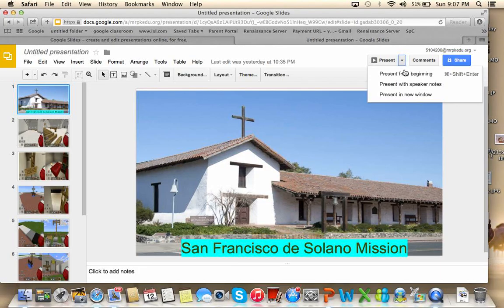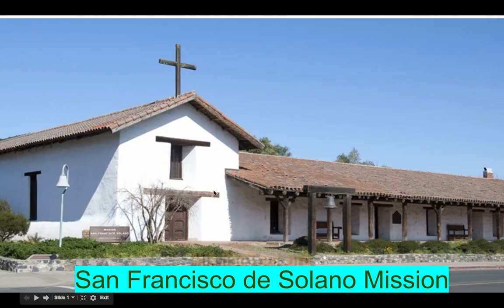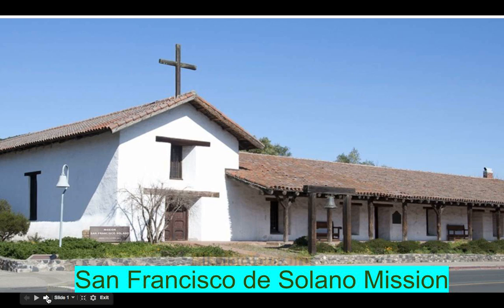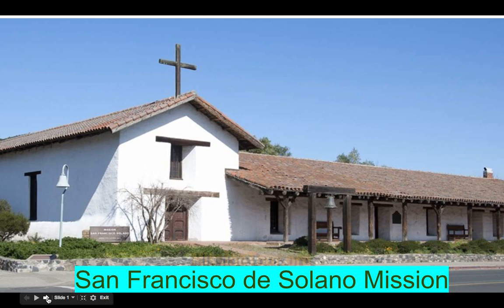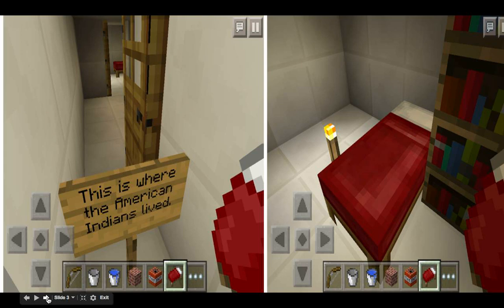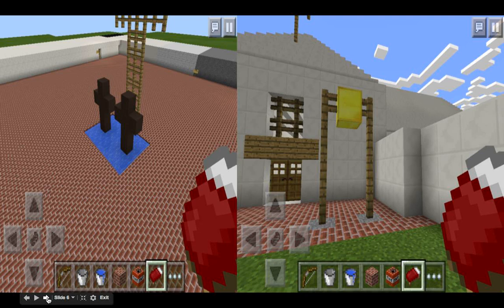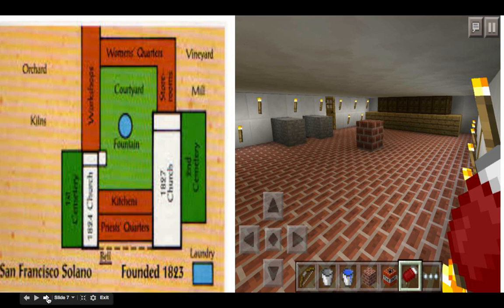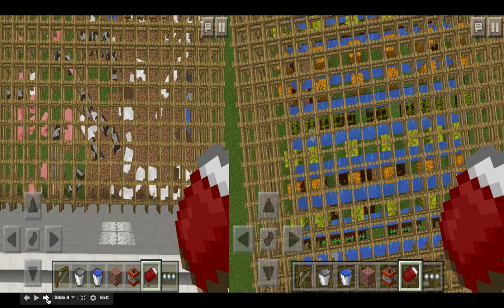Minecraft Mission Solano by Ryan P